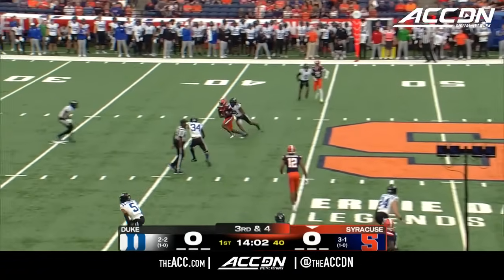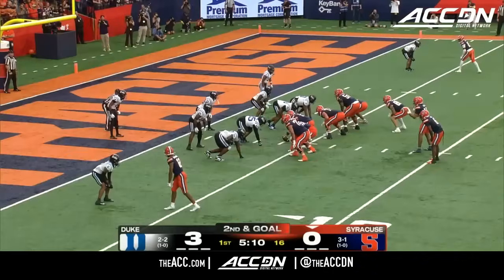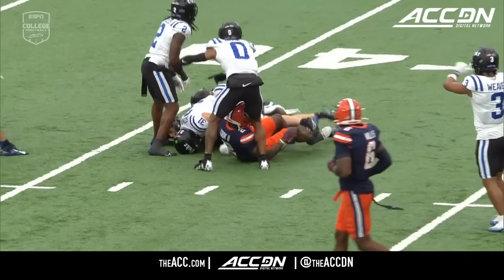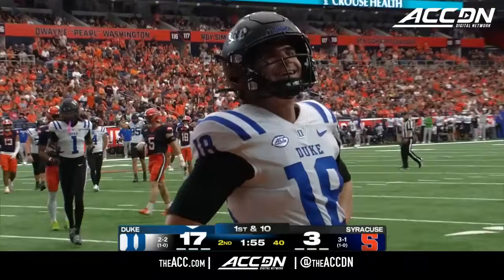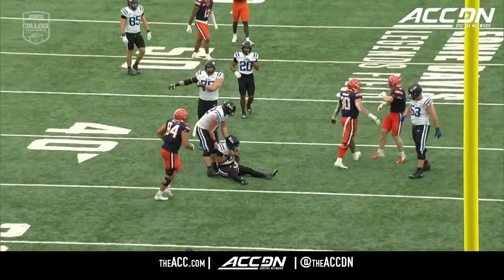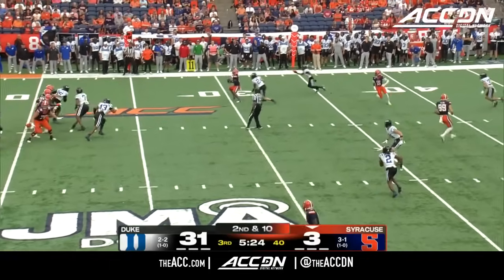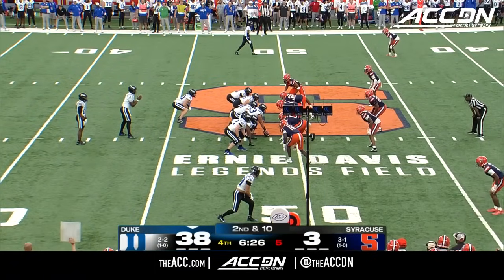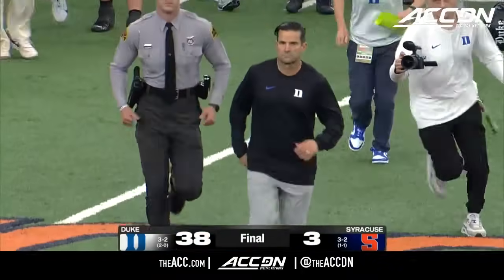Duke vs Syracuse Condensed Game | 2025 ACC Football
The Duke Blue Devils went on the road and made a statement with their 38-3 win over the Syracuse Orange. Darian Mensah was exceptional throughout the game, completing 22-28 passes for 268 yards and 2 touchdown passes in the win. Nate Sheppard was unstoppable on the ground, rushing for 168 yards and 2 scores on just 15 carries. Manny Diaz's defense held Fran Brown's offense to 314 total yards and forced 3 Orange turnovers in the game. Syracuse QB Rickie Collins was 24-37 for 229 yards through the air.